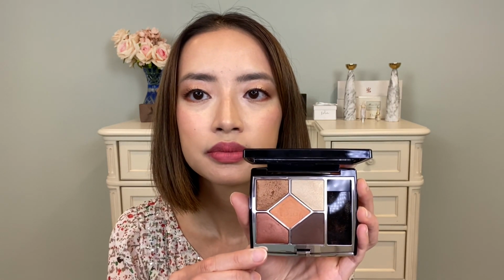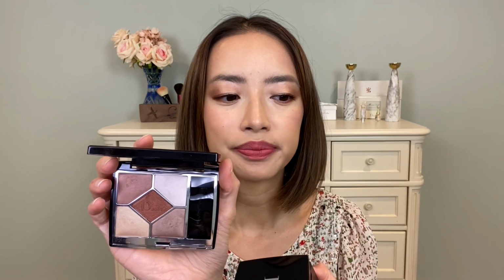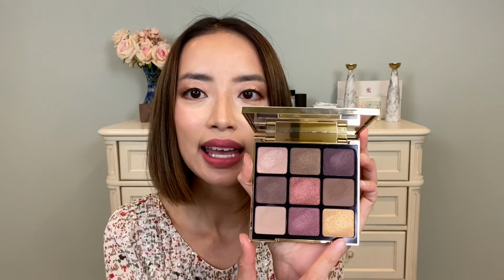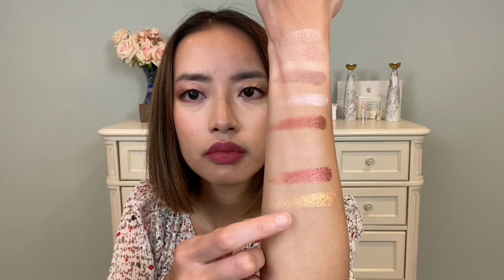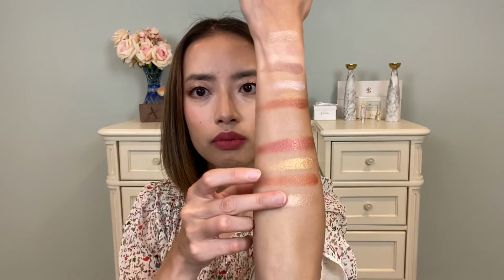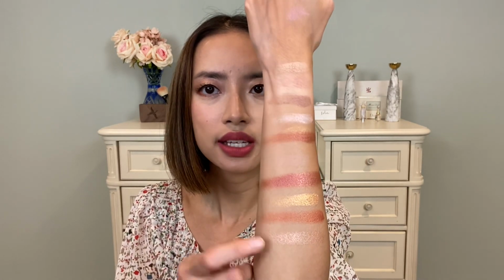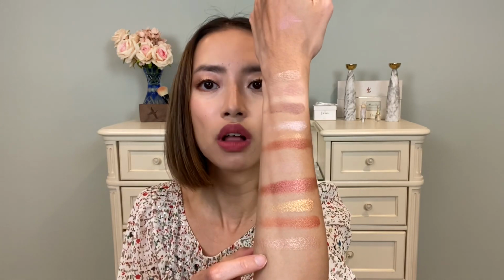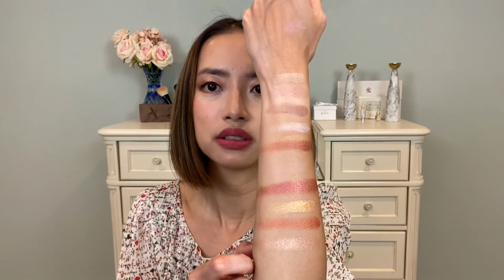Dior Cruise Look Palette Review | Demo, Swatches, Comparisons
The Dior 022 Cruise Look quint is inspired by Dior's 2022 Cruise collection. In this video, I revisit other Dior makeup favorites like their finishing powder and Forever Liquid lipstick.

Sonia G.